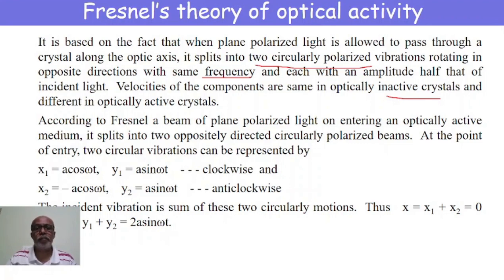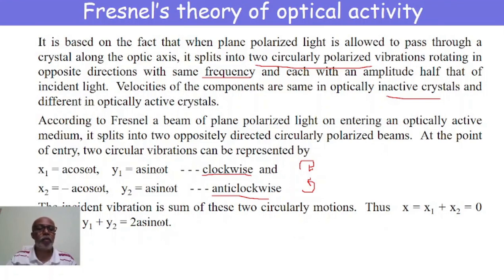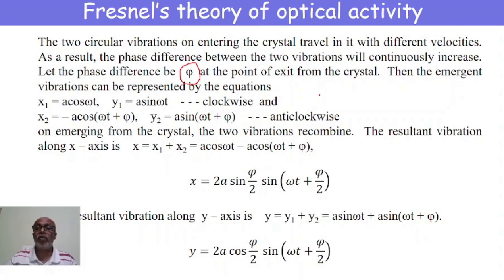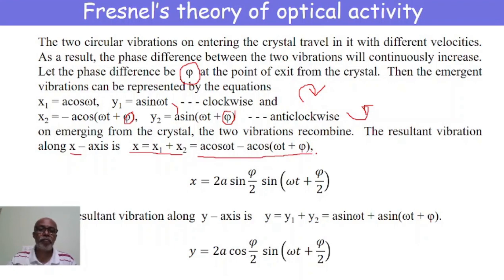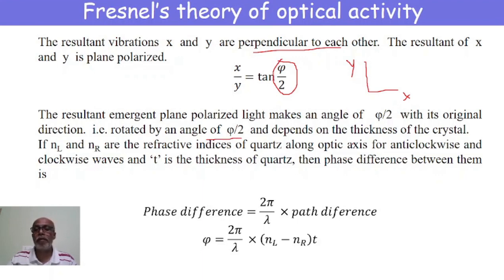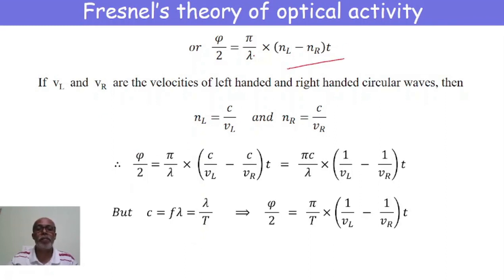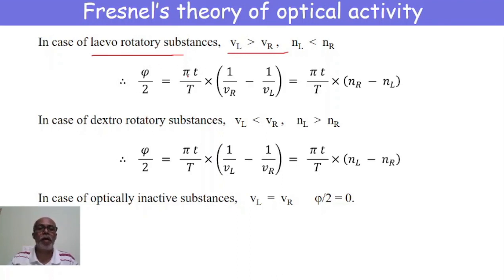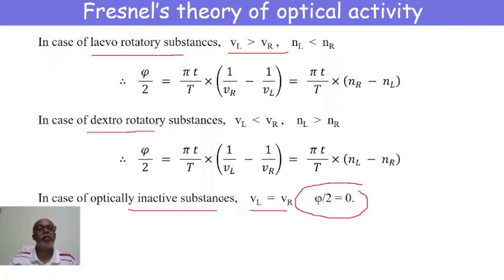13 Fresnel's theory of optical activity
Fresnel's theory of optical activity